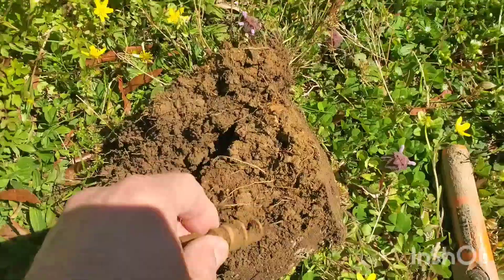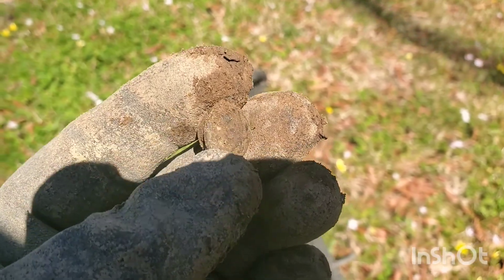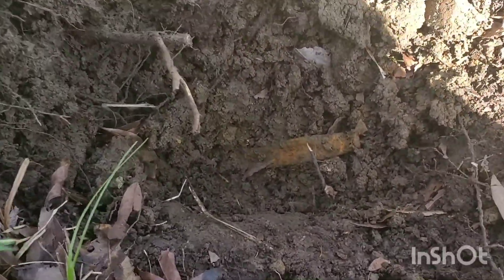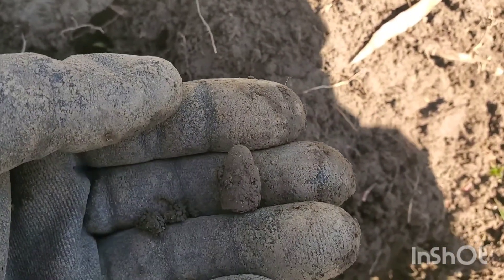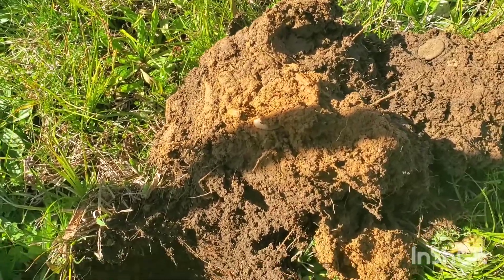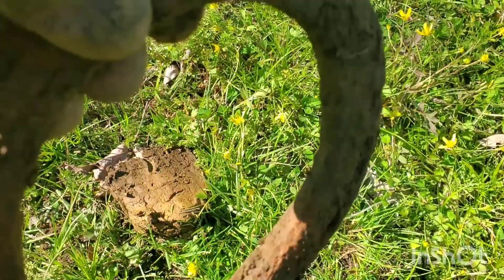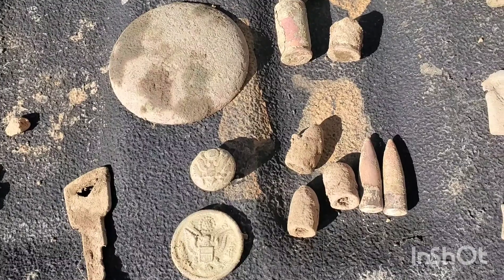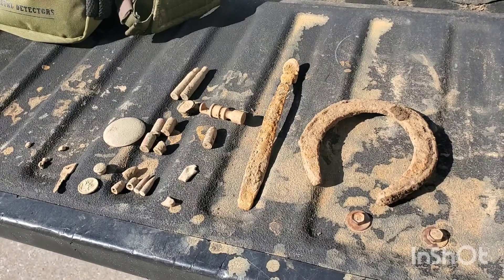WW1 Relics with the Simplex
Our most recent hunt at the WW1 training area produced some great relics with the help of the Simplex and SP24 coil.